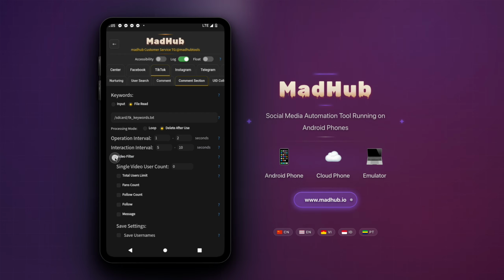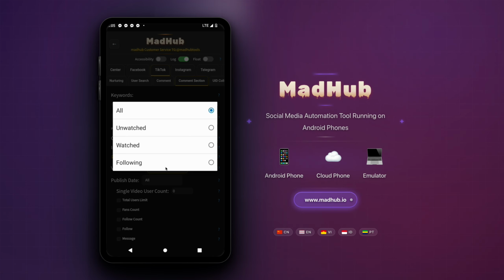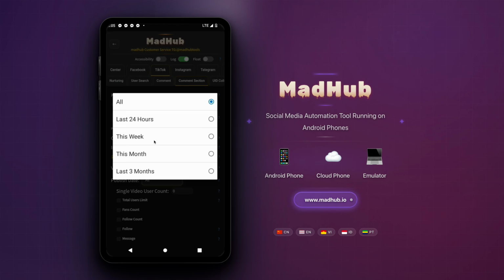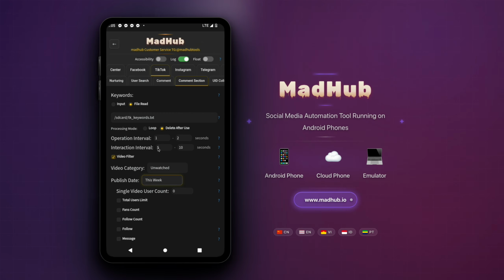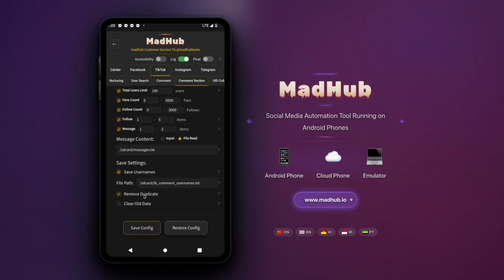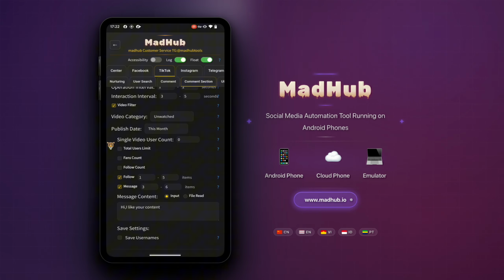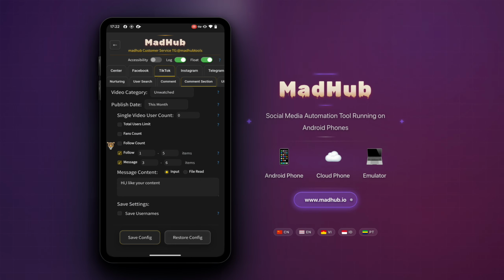TikTok Comment Section Tool| Comment Users Collection| Android Tk Comment Section Marketing Tutorial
🚀 MadHub TikTok Comment Section Feature - TikTok Comment Users Collection and Traffic Capture Tool

Allows you to interact with comment users on your competitors' video content. Searches for videos based on keywords, then enters the video's comment section to filter and interact with users, such as following or sending direct messages. The automation script will search for videos based on your keywords, enter the comment section and filter users according to your filter conditions. Only when users meet the filter requirements will it perform operations like following or sending direct messages, or save user data. Once the set tasks are completed, the script will automatically stop executing. Whether you need comment section traffic capture, user collection, or targeted marketing, this feature helps you efficiently acquire target users from video comment sections. Can be installed on real Android phones, cloud phones, and emulators to run continuously.

📘 Core Features

Provides comprehensive comment section user collection and interaction solutions.

• Keyword Search - You can choose between input mode or file mode. If you choose input mode, you can directly enter keywords in the text box. Multiple keywords can be separated by commas. The script will randomly select one keyword to search. If you choose file mode, the script will read keywords from the file path you specify.

• Video Filter Settings - If you check the video filter option, you can filter videos by category and publish date.

• File Processing Method - When you choose file mode, you can select loop or delete after use.

⚙️ User Collection Settings

• Single Video User Count Setting - You can set the number of users to collect from a single video. If set to 0, it means unlimited.

• Collection Count Setting - If you check the collection count option, you can set the total number of users to collect. Once this number is reached, the script will automatically stop executing.

⚙️ User Filter Settings

• Filter Condition Settings - After you check the filter condition option, you can filter by follower count and following count. You can set follower count range and following count range. These filter conditions can help you find users that better match your target audience.

⚙️ Interaction Settings

• Follow Operation - If you check follow, you can set a follow count range. The script will randomly select a number within this range to perform follow operations.

• Direct Message Operation - If you check send direct message, you can set a direct message count range. The script will randomly select a number within this range to perform direct message operations. For direct message content, you can choose between input mode or file mode. If you choose input mode, you can directly enter the content in the text box. Multiple contents can be separated by commas.

⚙️ Time Settings

• Operation Interval Setting - This represents the waiting time between basic operations. The default interval is 1 to 2 seconds. You can customize this time interval.

• Interaction Interval Setting - The interaction interval refers to the duration the script stays after performing a follow or direct message operation. The default interaction interval is 5 to 10 seconds. You can set this time interval according to your requirements.

💾 Data Save Settings

• Enable Save - If you check enable save username, the collected data will be saved to the specified txt file. You can customize the file path.

• Remove Duplicates - If checked, when saving usernames, it will check if the username already exists in the file to avoid duplicate saves.

• Clear Old Data - If checked, when starting collection, it will automatically delete existing files with the same name.

🎯 Feature Value

Helps you efficiently acquire target users from video comment sections.

• Comment Section Traffic Capture - By interacting with comment users in competitors' videos, you can capture their followers and traffic, improving your account exposure.

• Targeted User Collection - By setting filter conditions, you can find users that better match your target audience.

• Automated Workflow - The automation script handles the entire workflow from searching videos to entering comment sections to filtering users to interaction operations.

💡 Perfect For

MadHub's TikTok comment section feature is committed to providing professional and secure comment section user collection solutions, helping you efficiently acquire target users from video comment sections. Supports Android platform, running stably on real phones, cloud phones, and emulators.